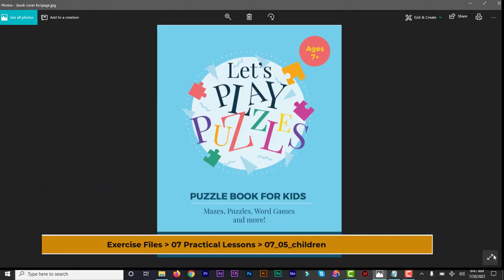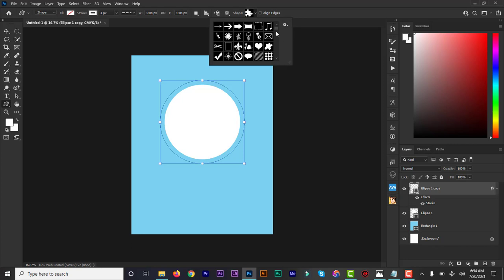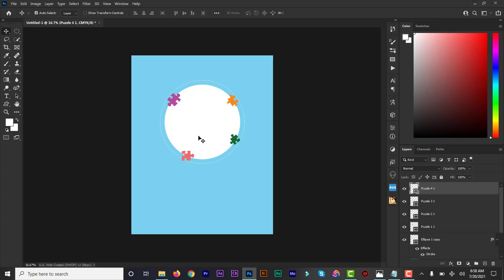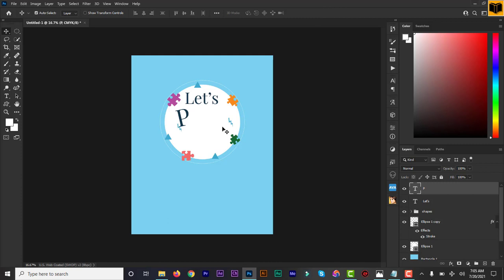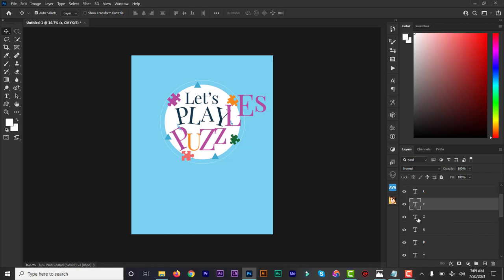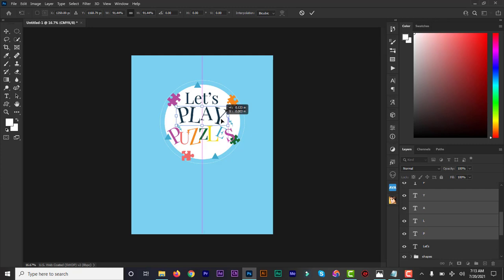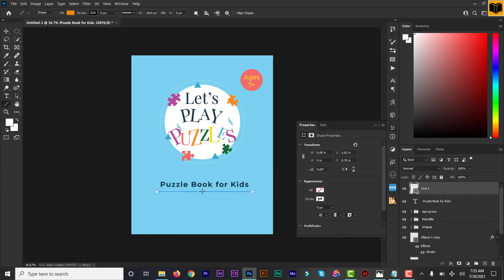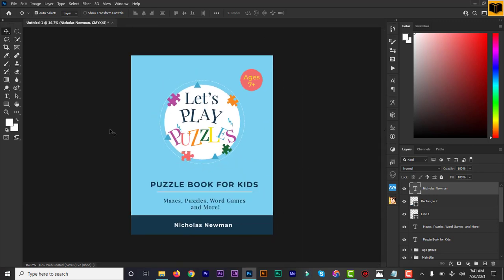Children Book Cover Design in Photoshop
In this Book Cover Design with Photoshop tutorial, you will learn how to design a cover for a children's book using Adobe Photoshop.. You can follow along as i design this eBook cover using all the major Photoshop tools and features with design resources from the internet.

Regards
Netplus Graphics